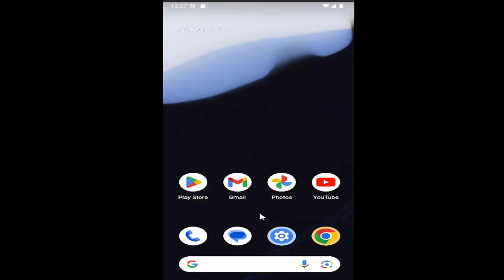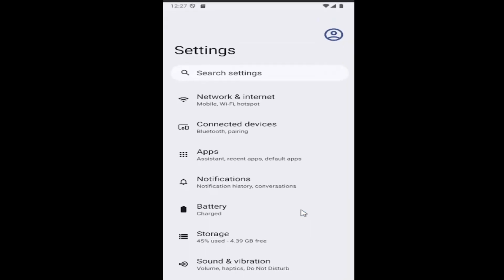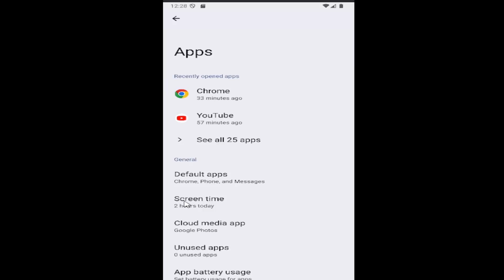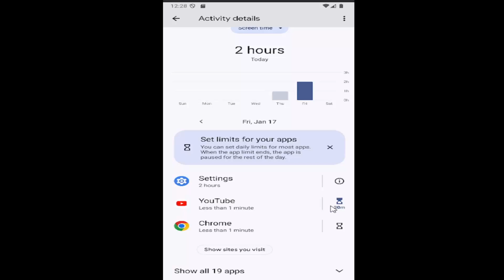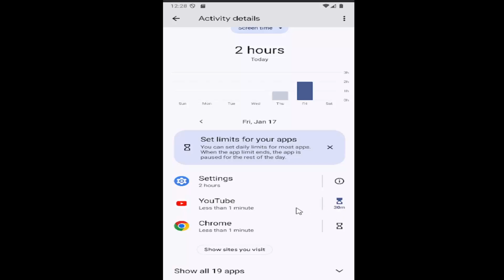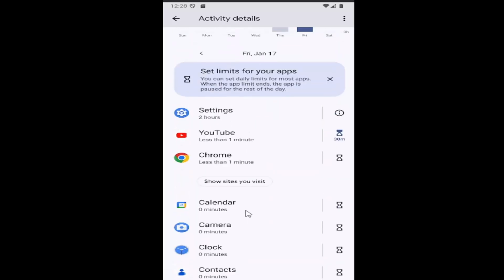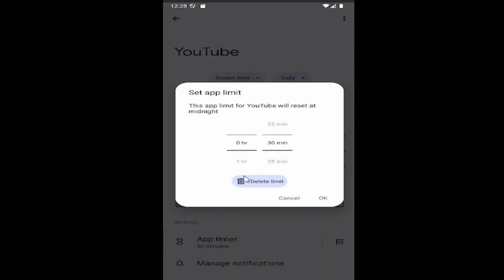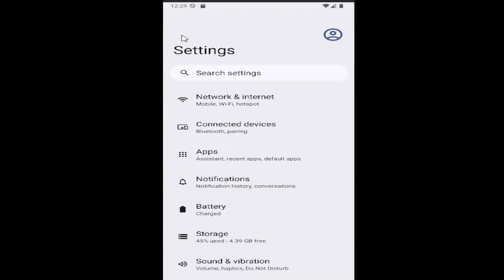Galaxy S24/S24+/Ultra: How to Delete App Timer and Screen Time Limits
This tutorial guides Galaxy S24, S24+, and Ultra users through the process of deleting app timers and screen time limits, providing more flexibility in app usage. By accessing the Digital Wellbeing settings, users can remove previously set timers and reset their daily screen time limits. The guide walks through the necessary steps to adjust these settings and clear any restrictions. With these simple instructions, Galaxy users can regain full control over their app usage and screen time management.

Issues addressed in this tutorial:
how to delete app timer and screen time limits
how to delete an app with screen time on
how to delete apps with screen time enabled
how to delete a time limit
how to remove time limits on apps
how to remove app time limits
can you delete screen time on android
delete app screen time
how to delete screen time app
how to delete app timer in android
screen time delete apps
how to limit app time on android